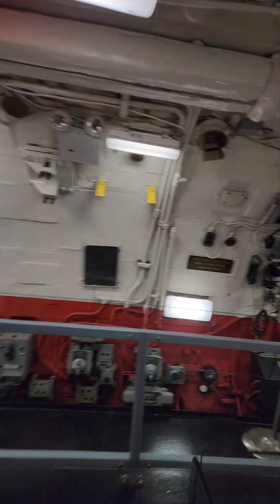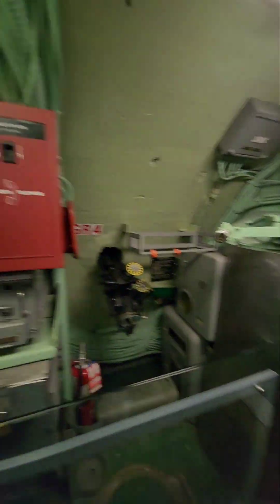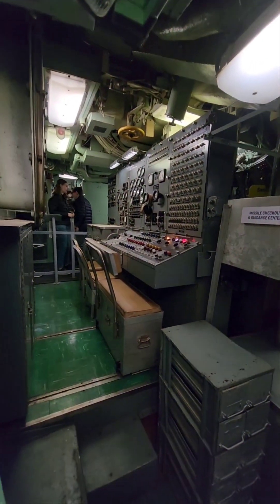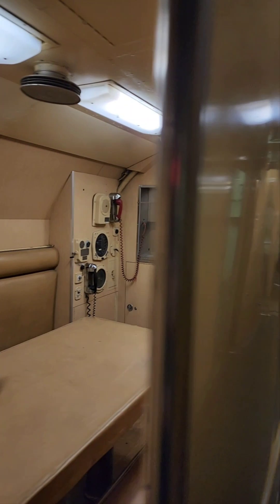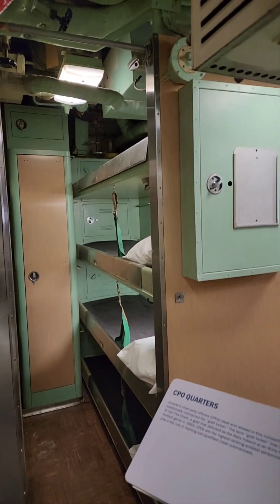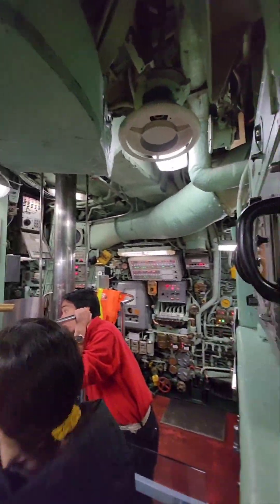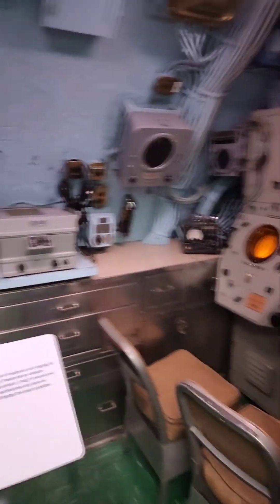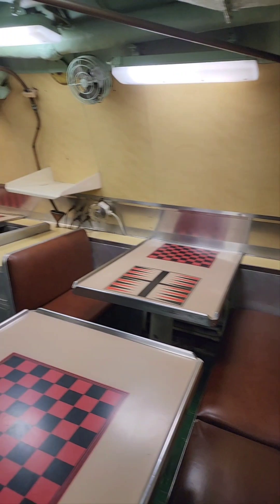USS Growler — The only US Navy Submarine opened to the public (Intrepid Sea, Air & Space Museum NYC)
Marines boarded voluntarily in the Growler, and spent there up to 70 days in a row under water. Impressive.